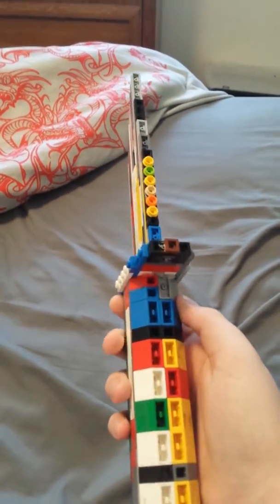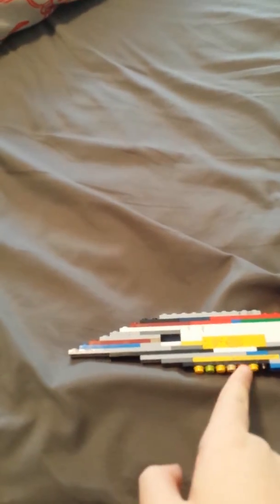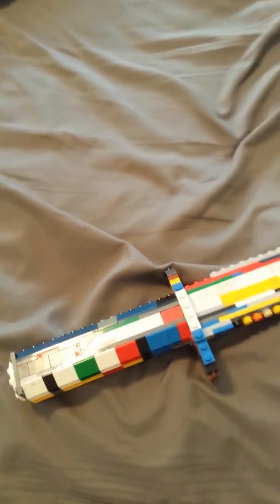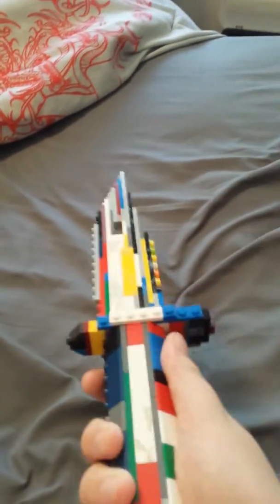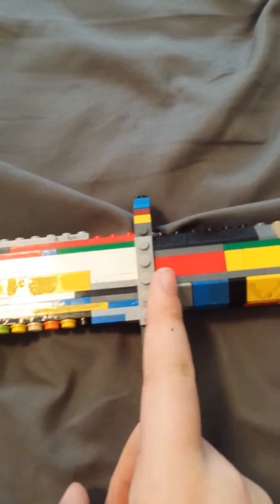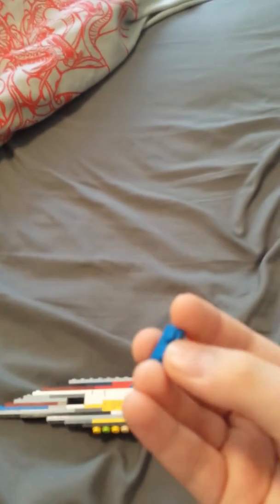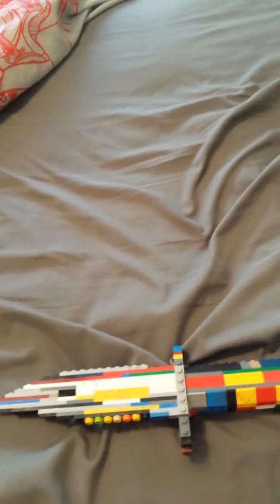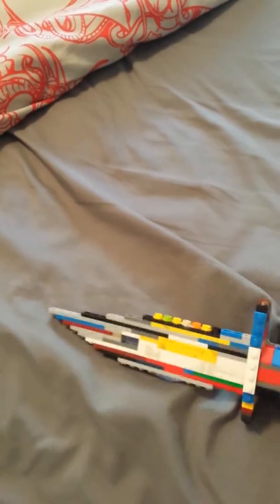Custom CS:GO M9 bayonet knife